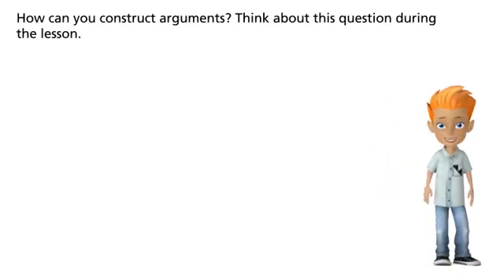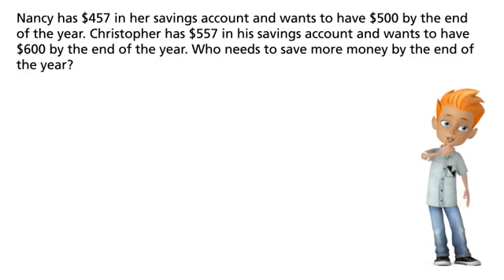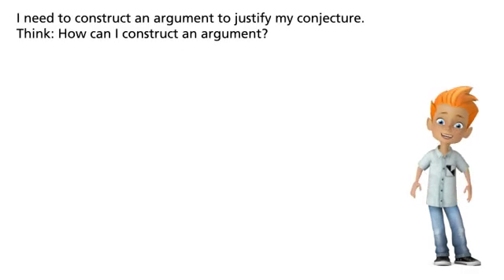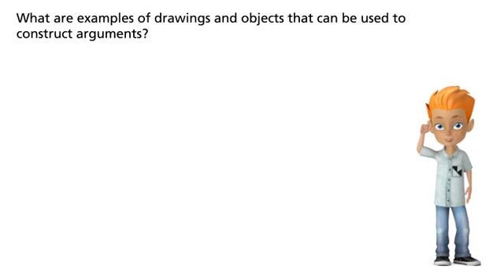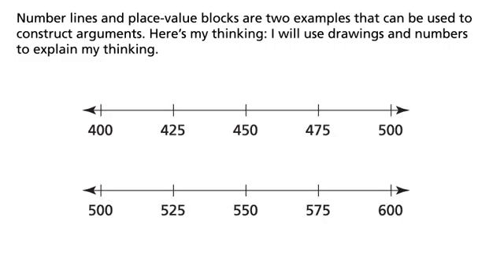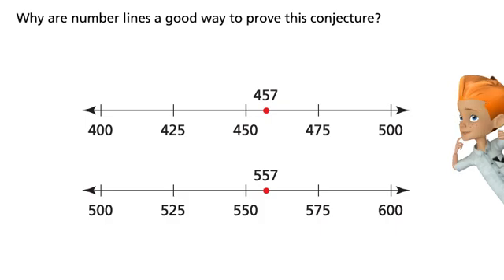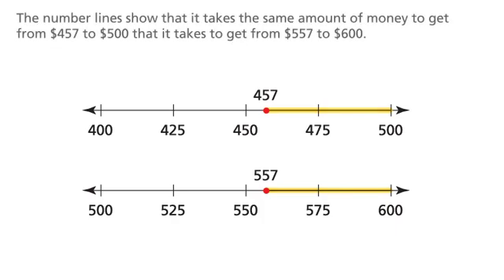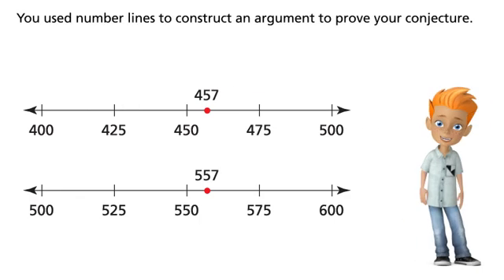American Math Envision Math Grade 3 Topic 9 Lesson 7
American Math Envision Math Grade 3 Topic 9 Lesson 7 | How can you construct arguments?